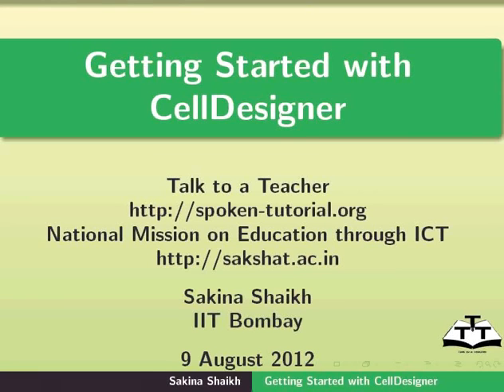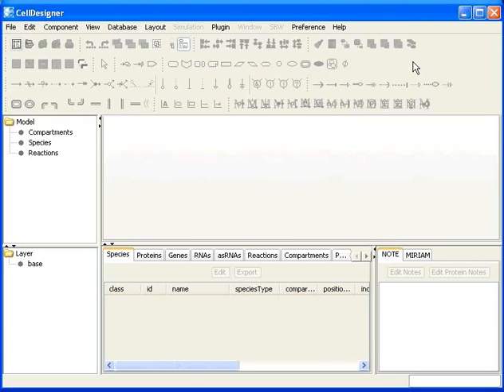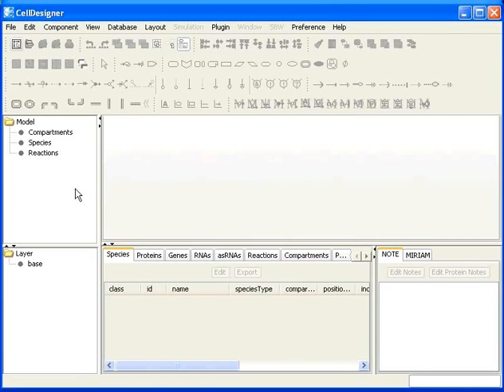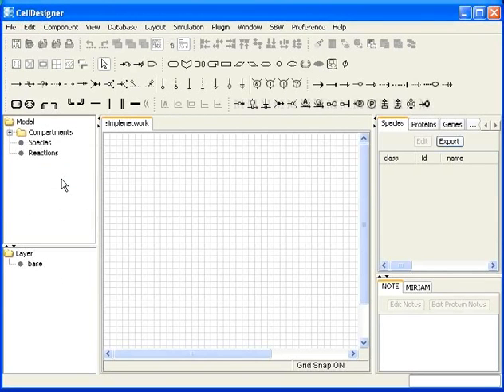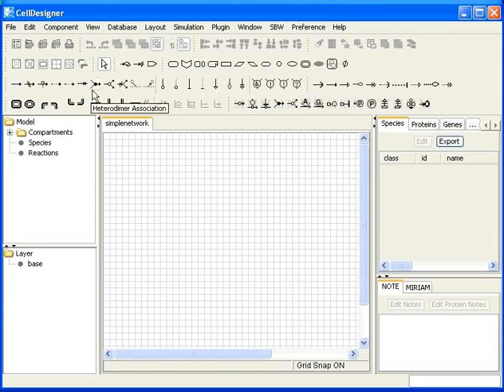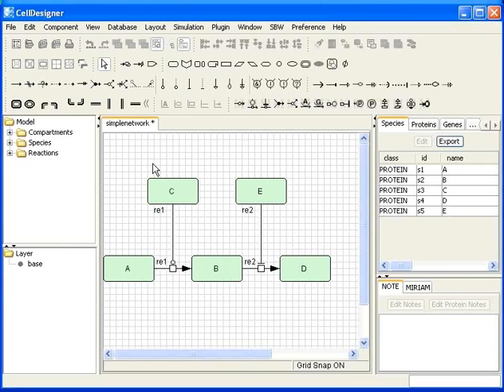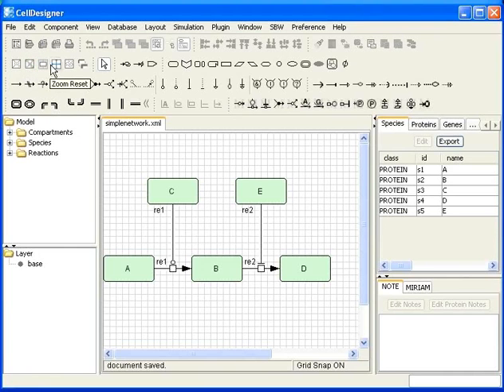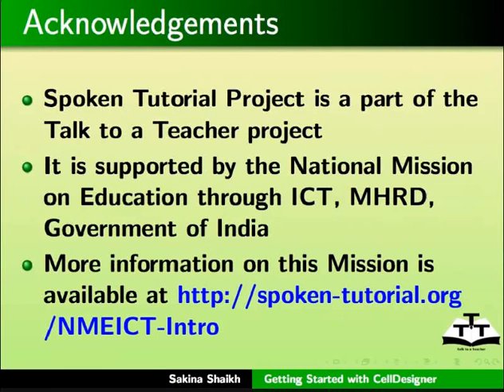2 Getting Started with CellDesigner English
CellDesigner Tutorials - English